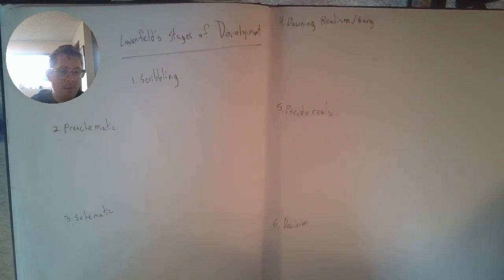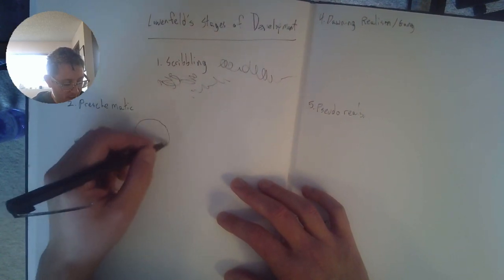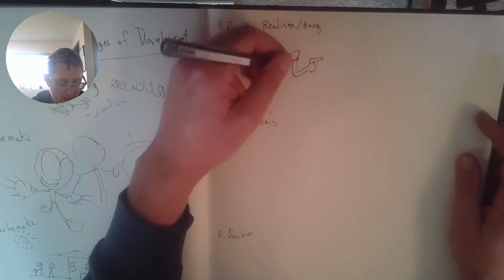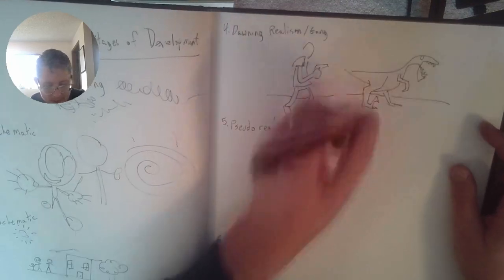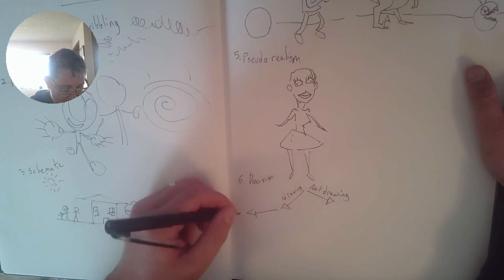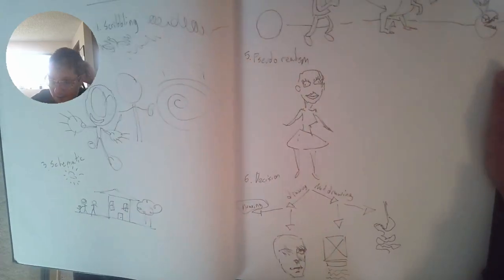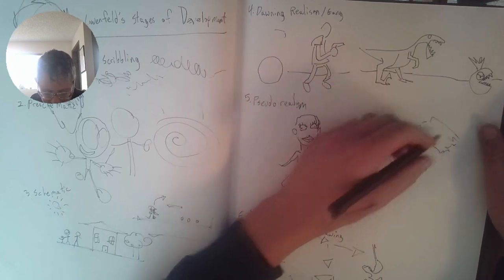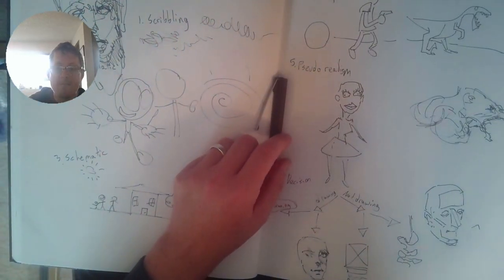Victor Lowenfeld's Stages of Development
A short synopsis of the different Lowenfeld stages of development, and how that relates to you as a modern day artist!